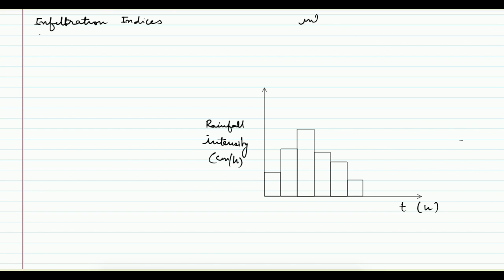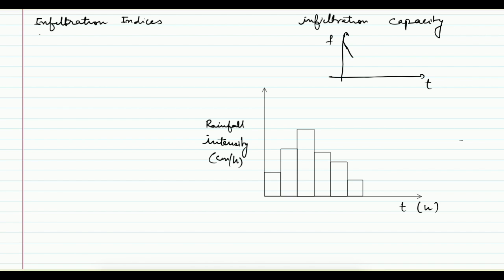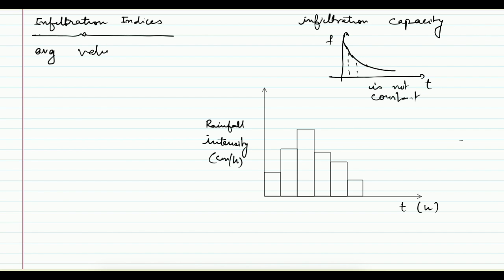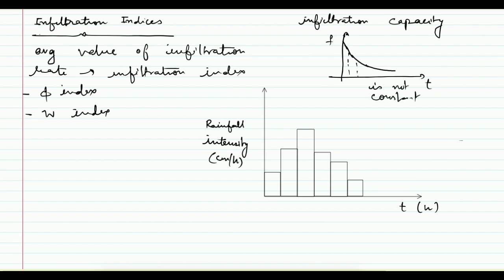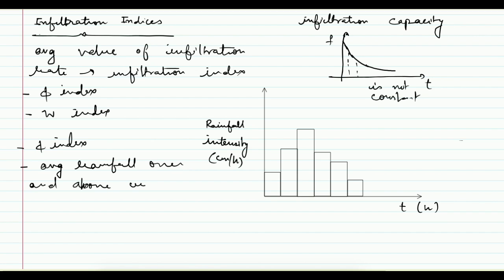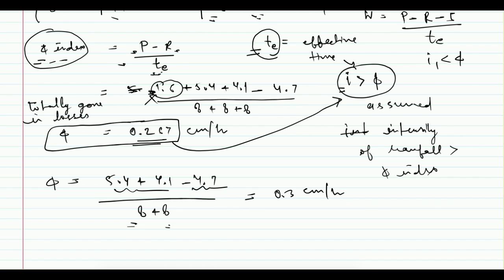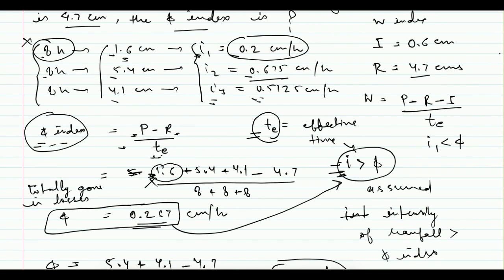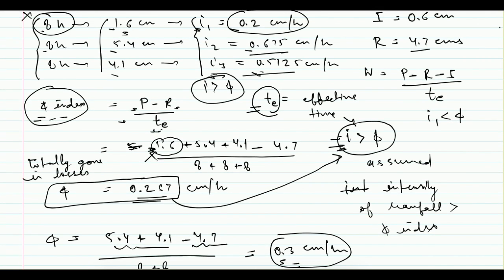Infiltration Indices | Engineering Hydrology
This video covers an explanation for infiltration indices such as phi index and W index along with a solved example.

Hello everyone, hope you liked the video. This is an educational platform set up IIT Bombay Graduates with an aim to prepare you for competitive exams like GATE, ESE, etc., and to widen your knowledge in Civil Engineering. You can find our entire playlist of videos in this